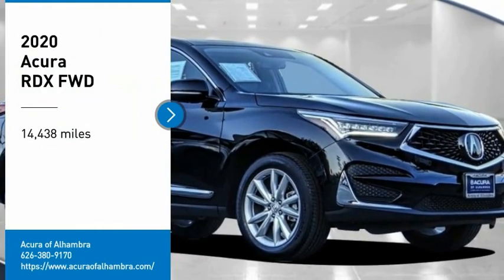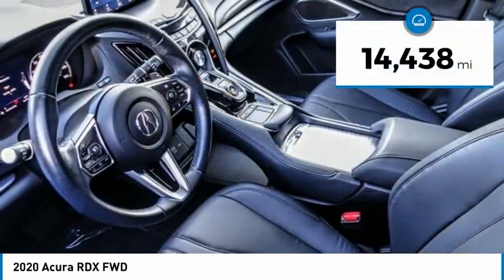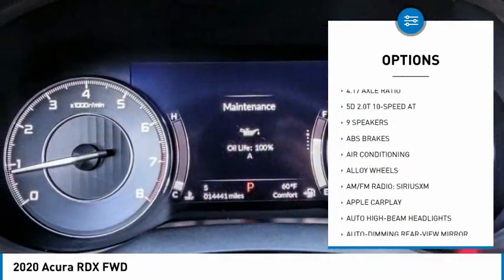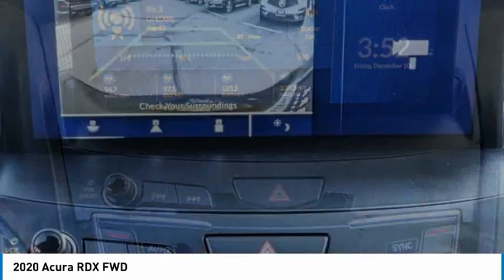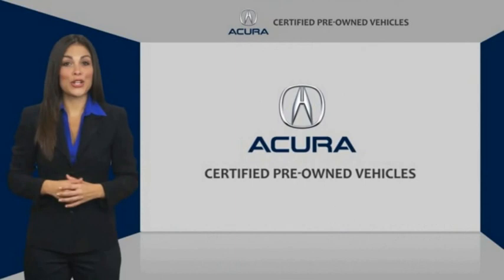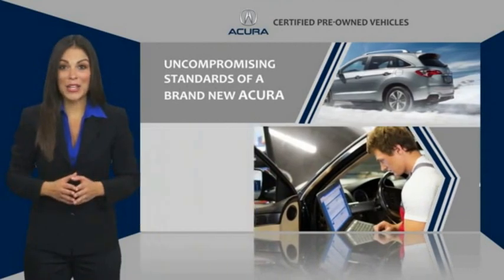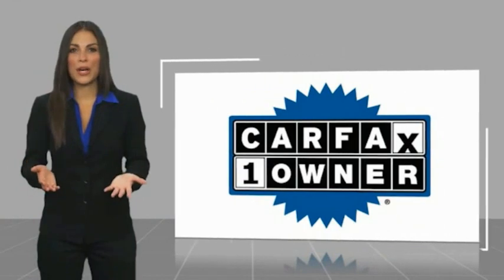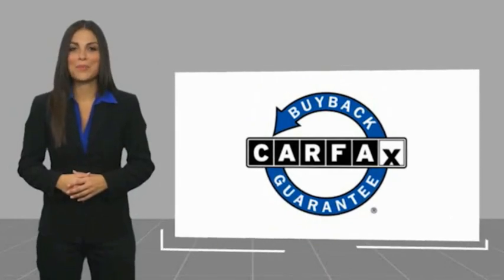2020 Acura RDX MONTEREY PARK ROSEMEAD EL MONTE MONTEBELLO LOS ANGELES A26261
2020 Acura RDX FWD

1700 W. Main St.